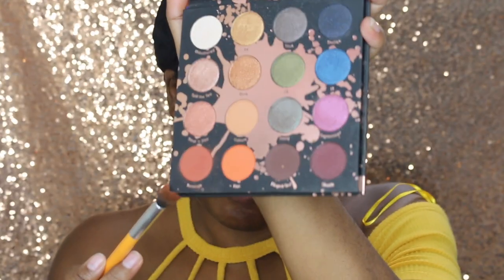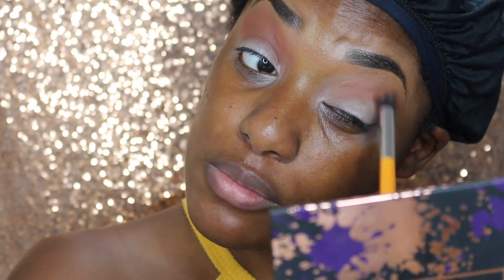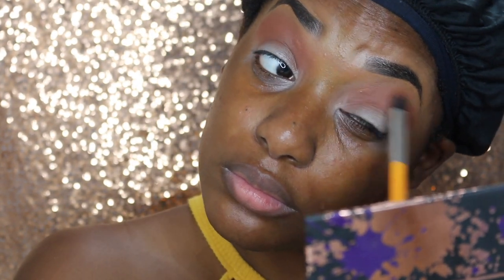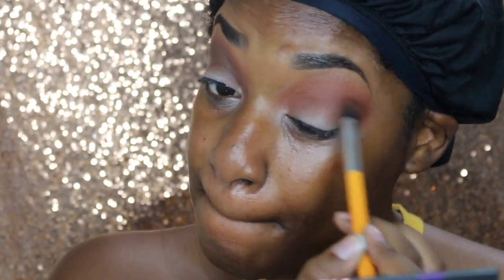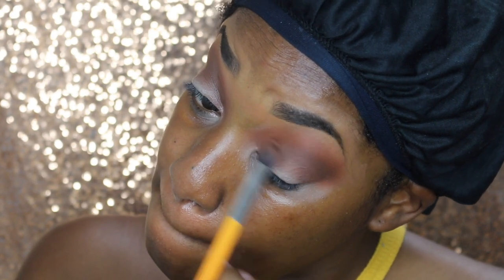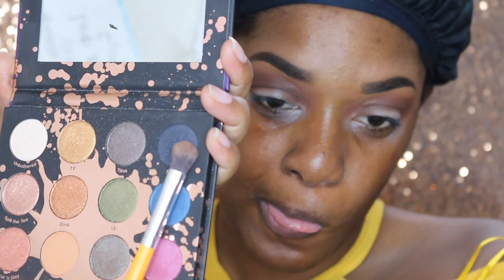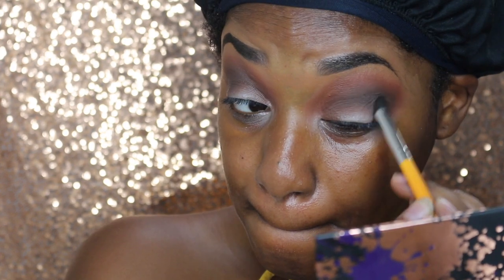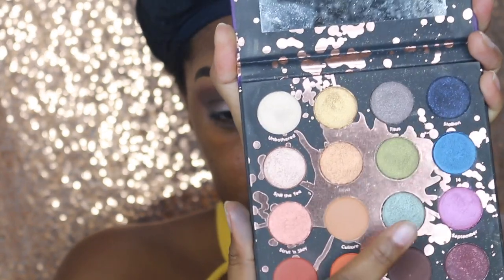Quick Fall vampy makeup tutorial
updating! please hold